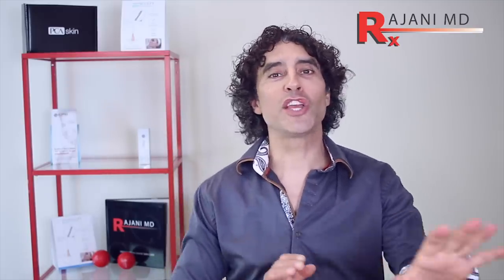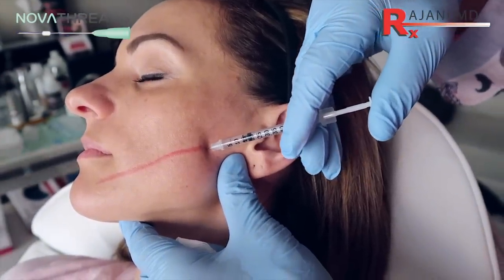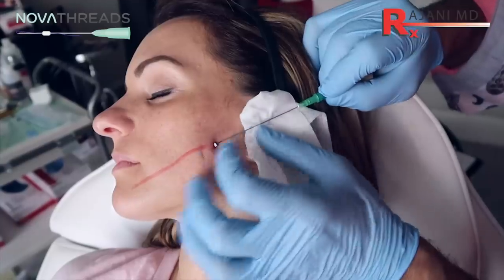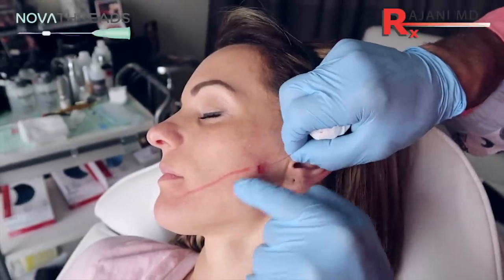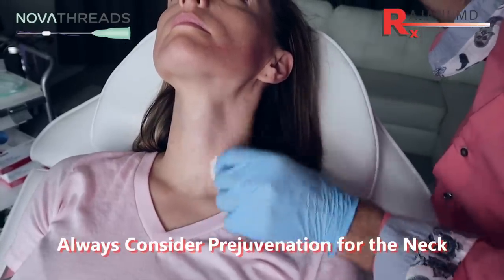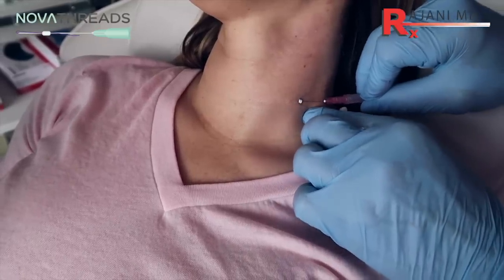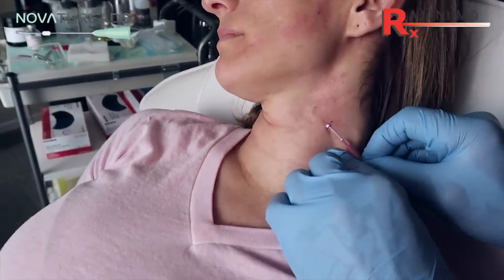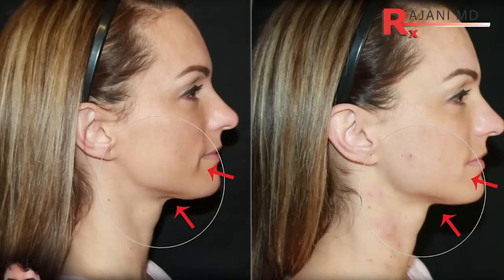PDO Thread Lift to Tighten Face and Neck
Thread combinations for body and face provide the best results. Here Dr Rajani injects PDO Novathreads to the neck and face region in one visit.
Relying on one or two tools such as neurotoxins and fillers can lead to "done" looking results.
Novathreads new barb 4 has made an impact for practices with a smoother application and less side effects. Here Dr Rajani reviews the Barb 4, the injection technique and pain control.
 There are surgical and non surgical options. PDO threads work very well if used in correct numbers and patterns to tighten the skin and lift. There is little downtime and results will take some patience with smooth and are more instant with barbs. The non surgical approach appeals to many clients. Sometimes fillers are over used to obtain lift when subtle tissue lifting will give a better aesthetic result.